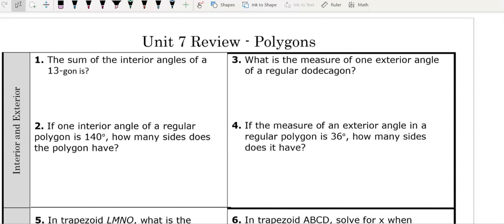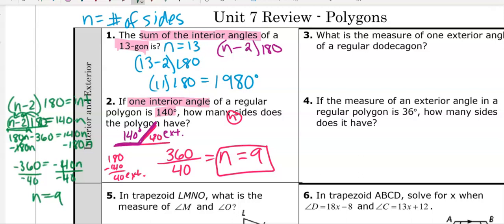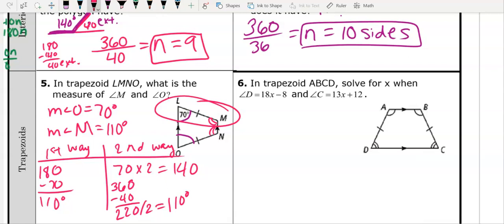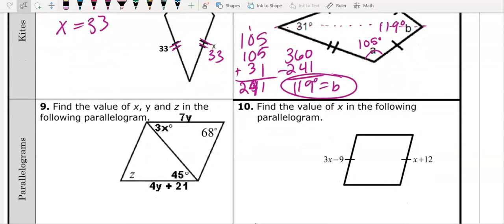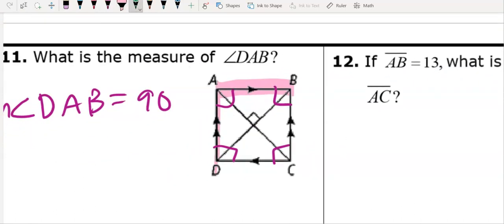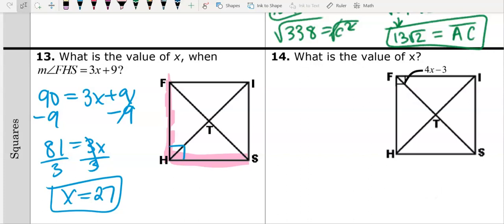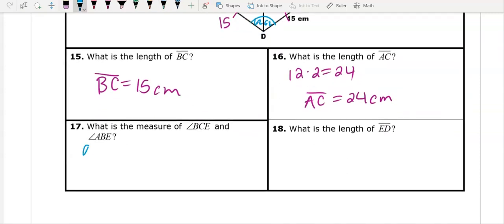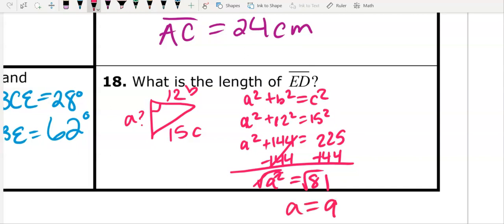Unit 7 Test Review Polygons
Geometry Unit 7 Polygons Test Review! You may use your review on your test, or you can turn in a completed review for 5 extra credit points on your test! Good luck :) (this test will be included on the next 9 weeks)